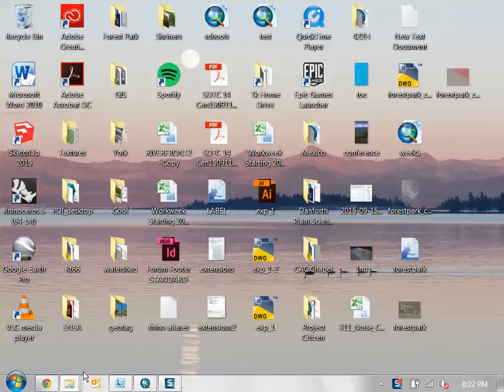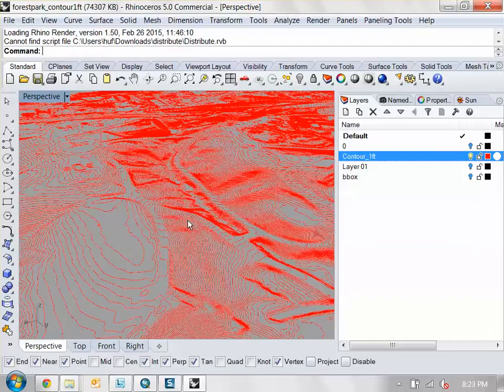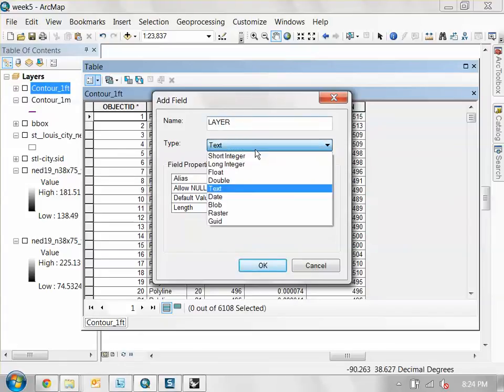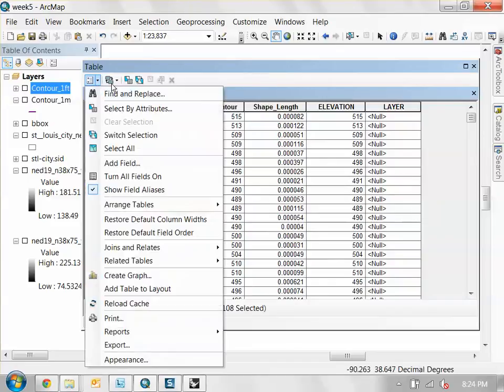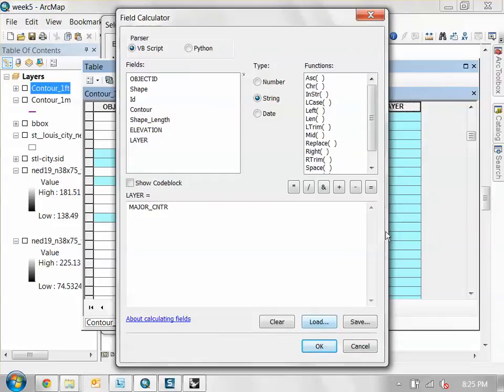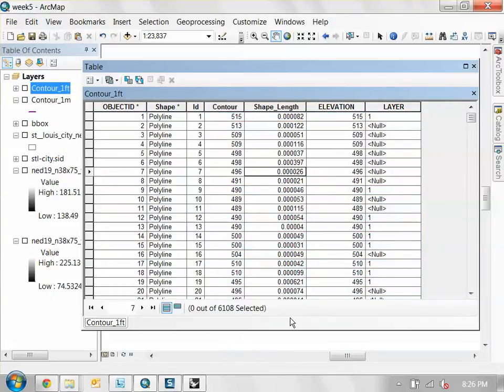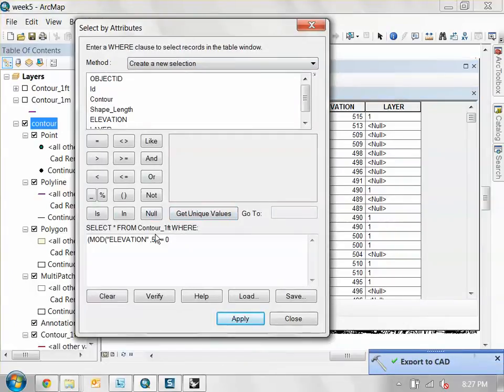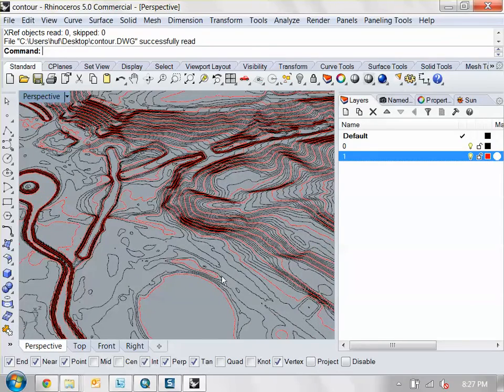Urban Topographies Week 5 - Export to Layers in Rhino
How to change fields in the ArcMAP attribute table so that elements are automatically separated in layers in CAD/Rhino